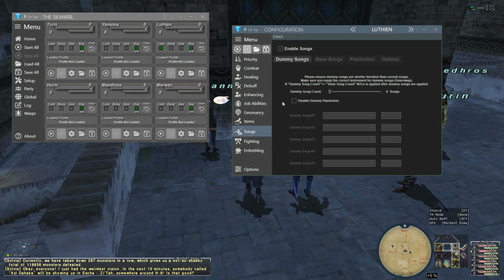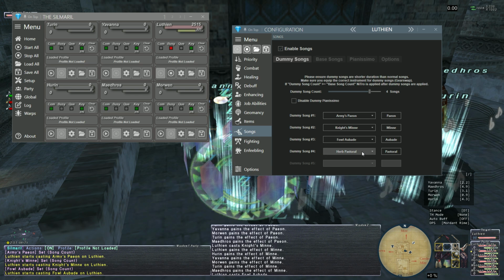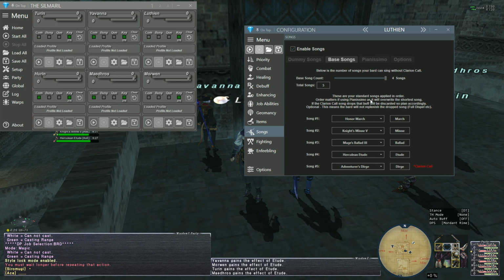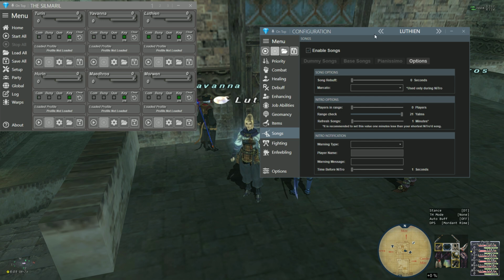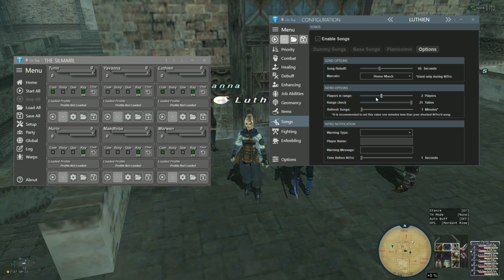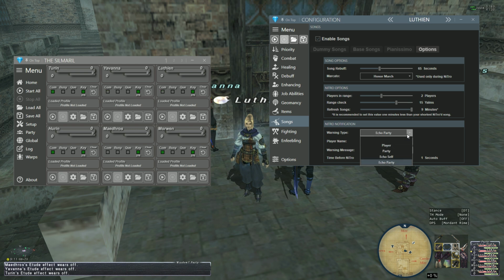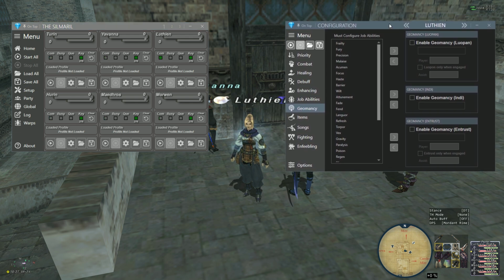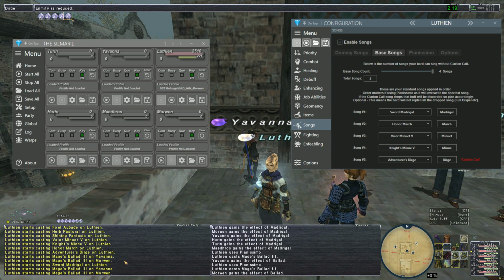FFXI Project Silmaril - Song Configuration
Goes over some of the pitfalls when configuring songs in Silmaril.
It also explains some of the limitations in Silmaril and how to avoid some of them.